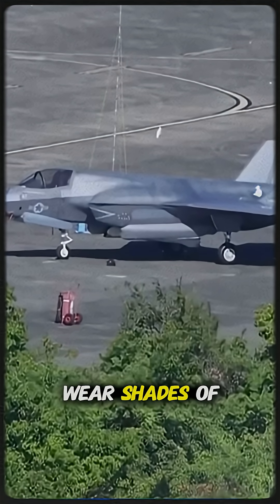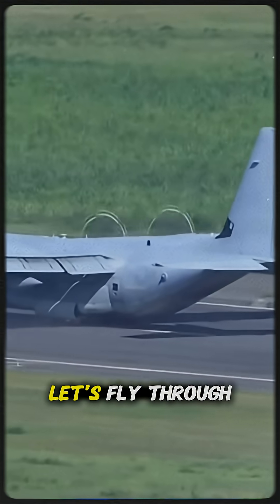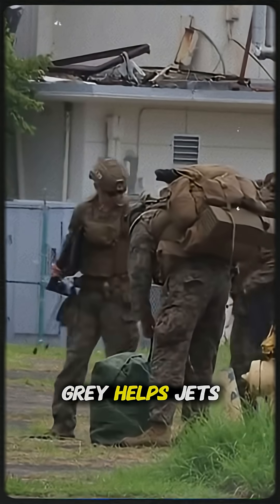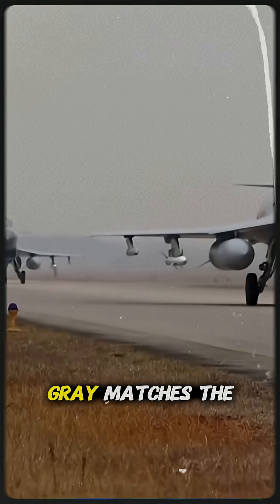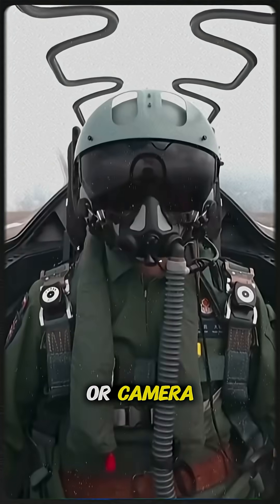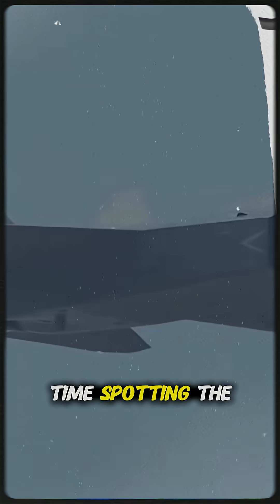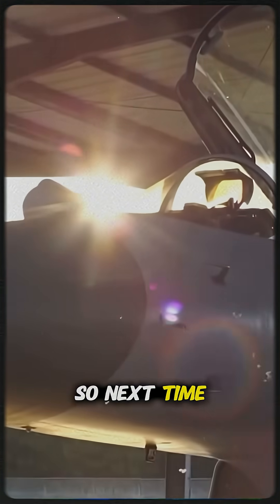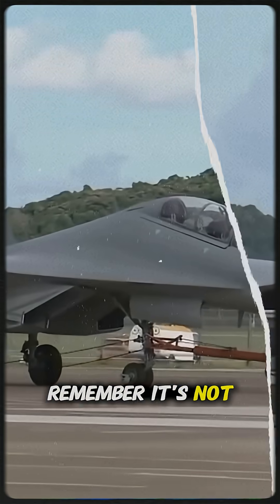"Not Just Paint: Why Fighter Jets Are Painted Grey"